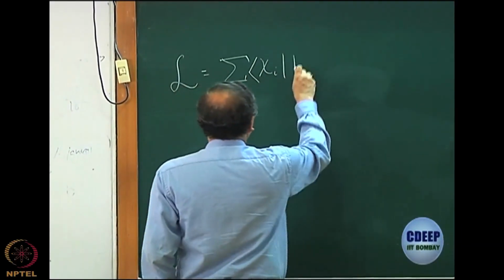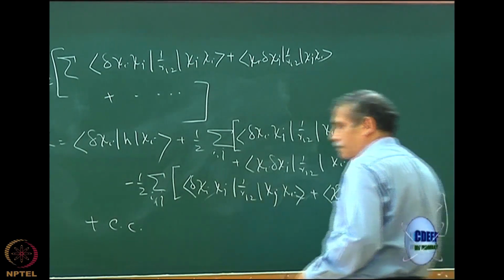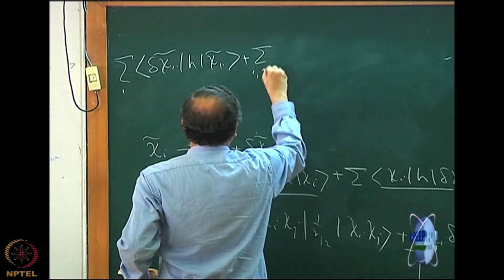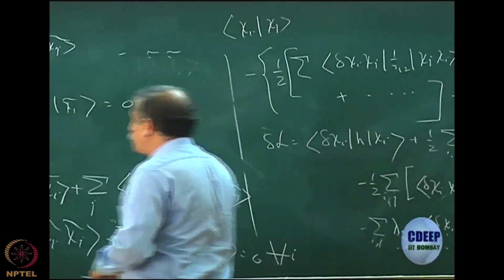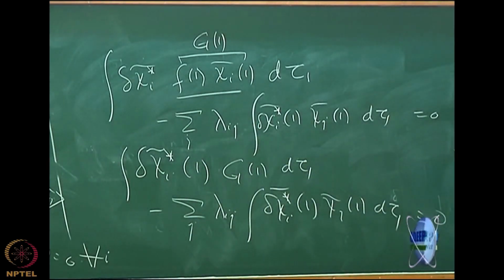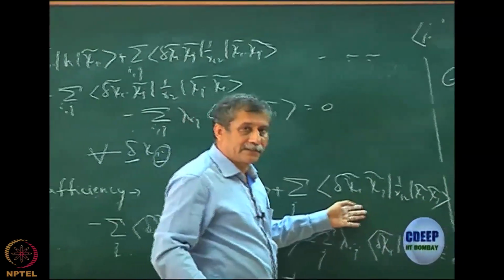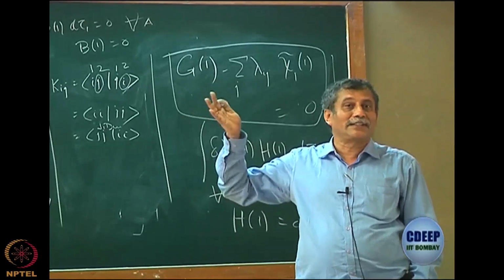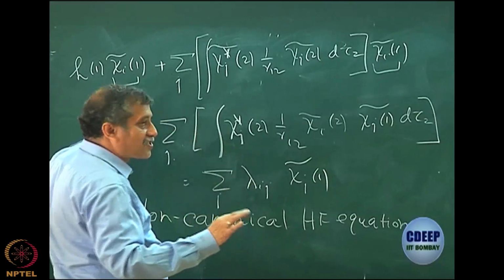Non-canonical HF equation